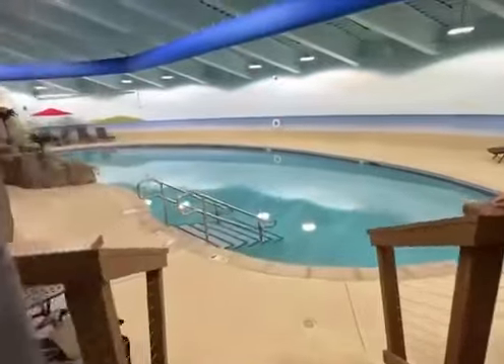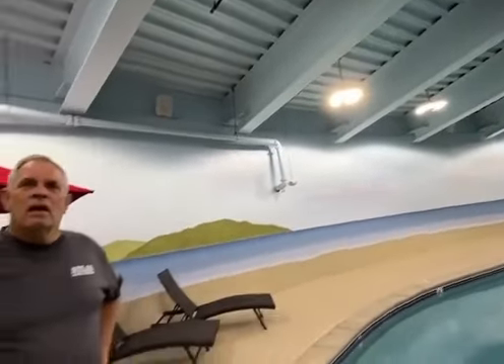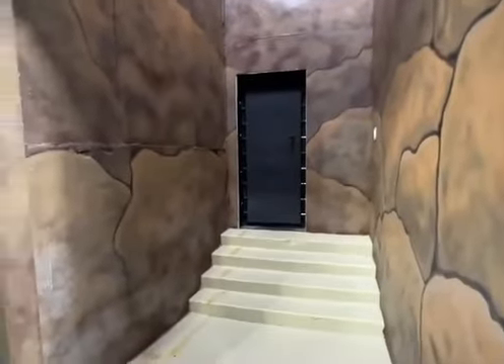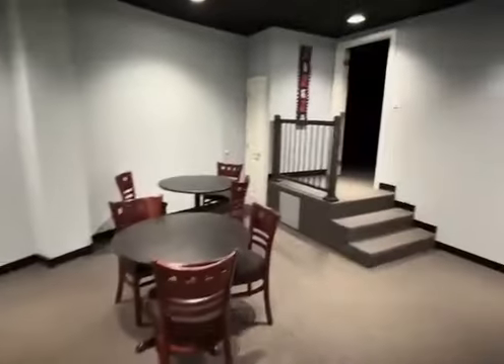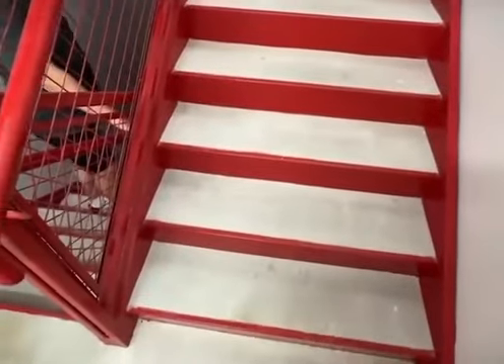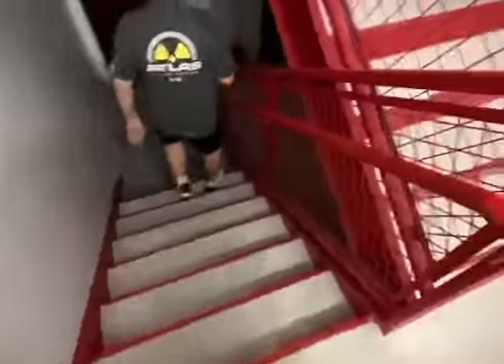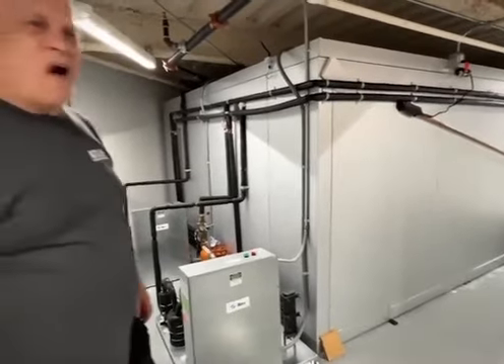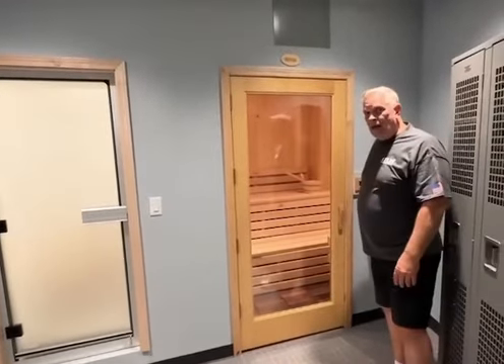An American built a large scale bunker for $30 million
Inside there is an elevator, a swimming pool, a relaxation area and a rocking chair